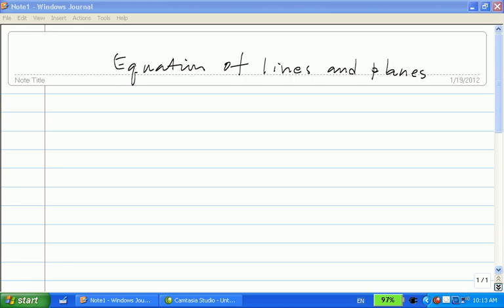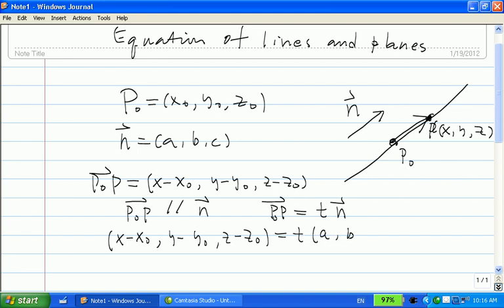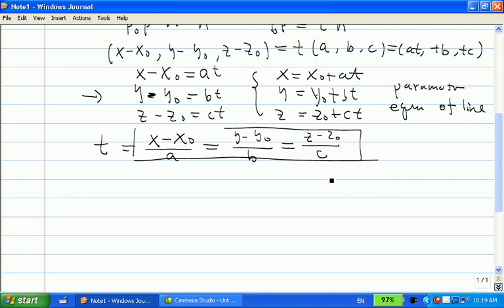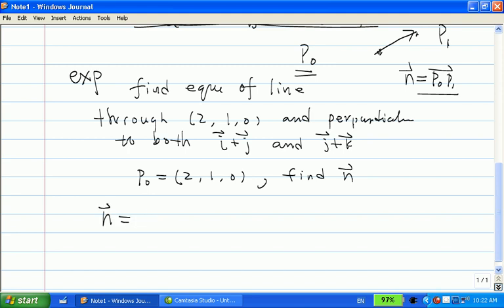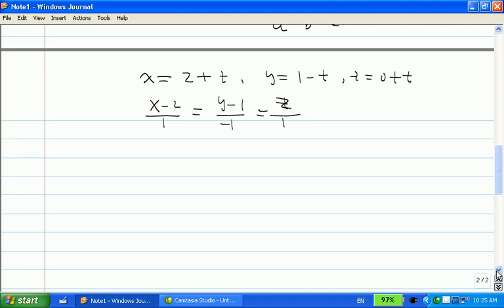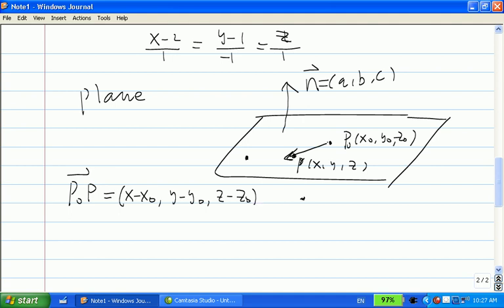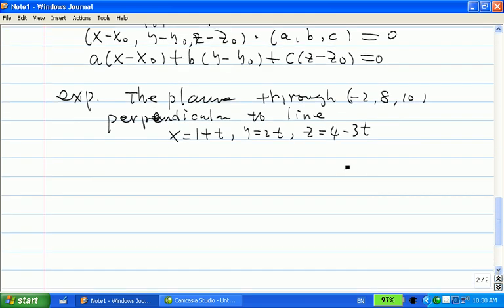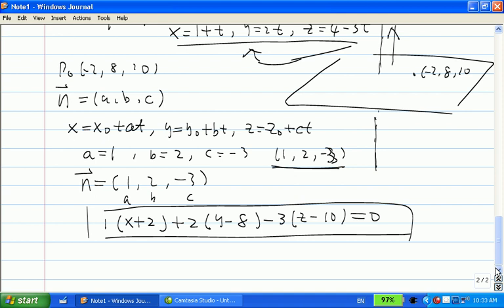Equation of lines and planes